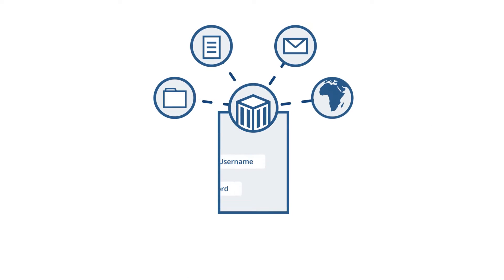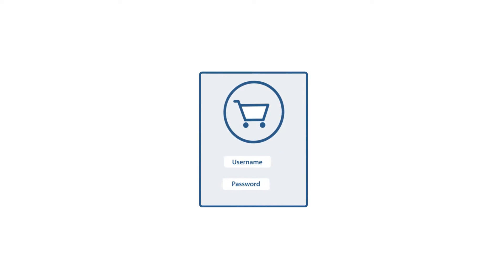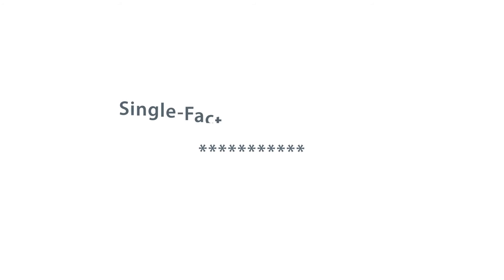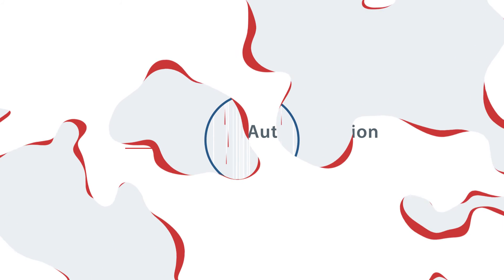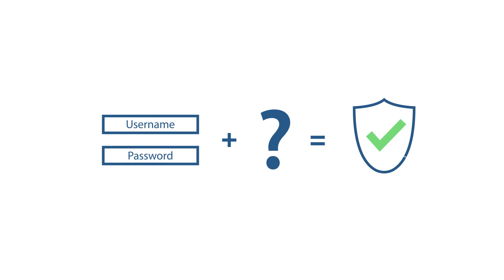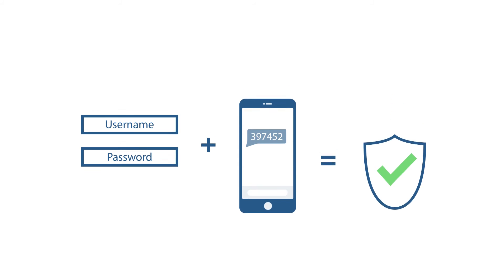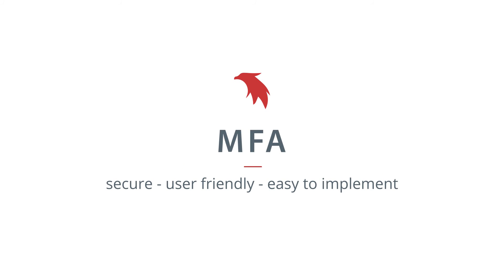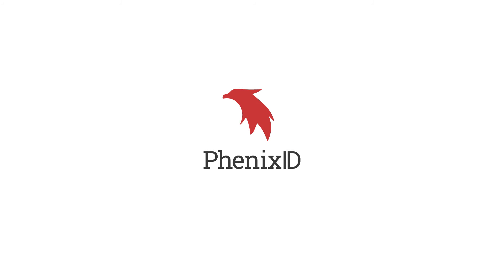PhenixID Multi-Factor Authentication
It is common knowledge that passwords are not strong enough to protect company data. Multi-factor Authentication (MFA) provides the strength of security needed to protect your environment. By leveraging something the user already has, PhenixID MFA allows a seamless and cost effective solution.